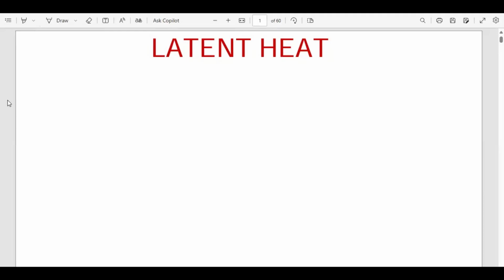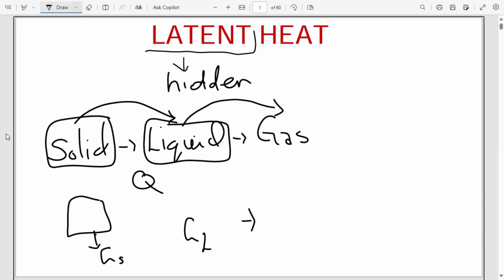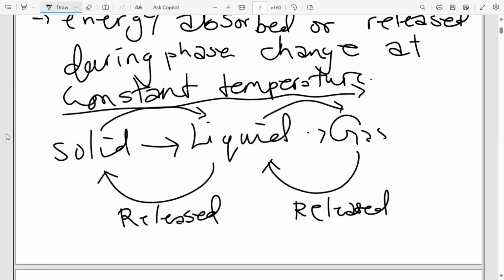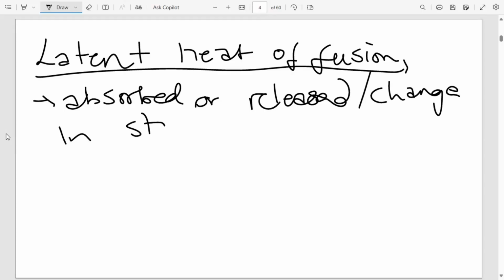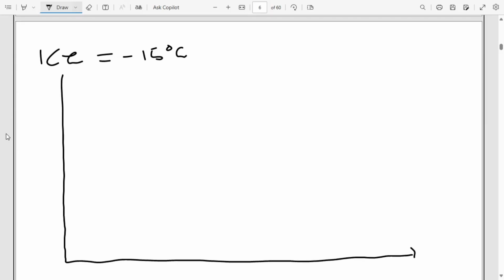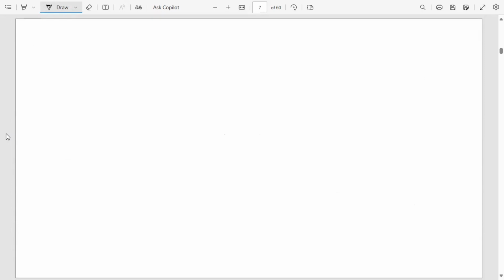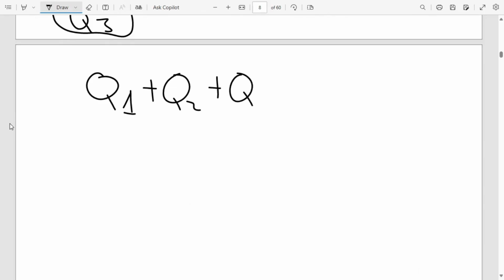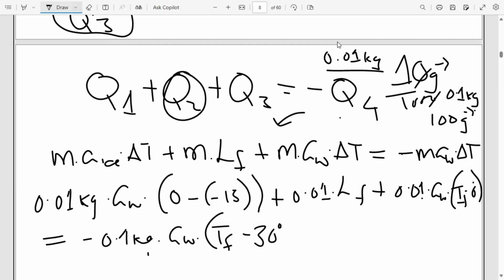SPECIFIC LATENT HEAT. WHAT IS IT?